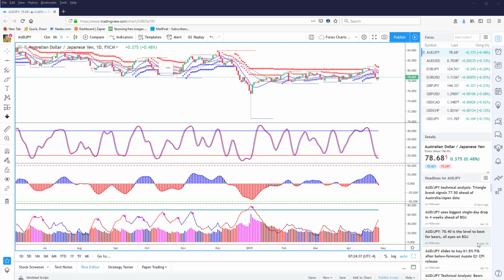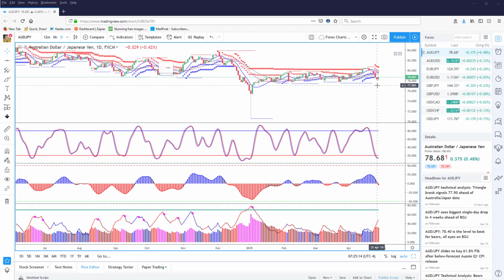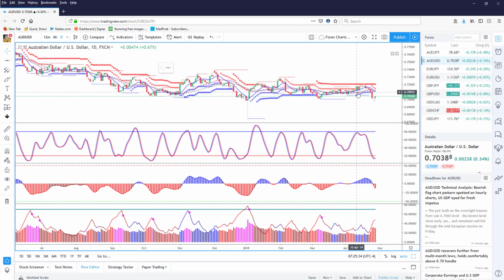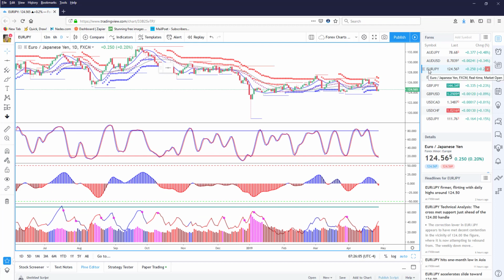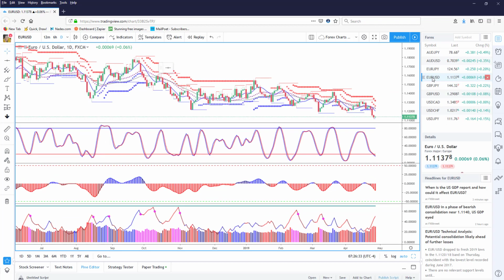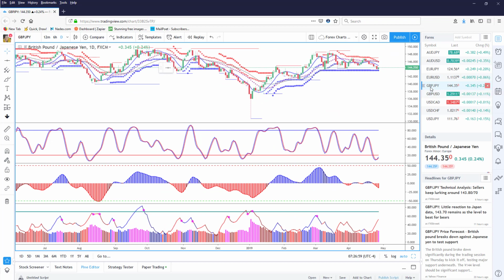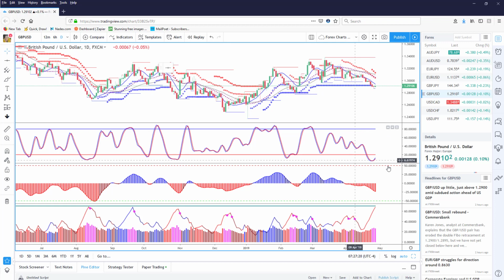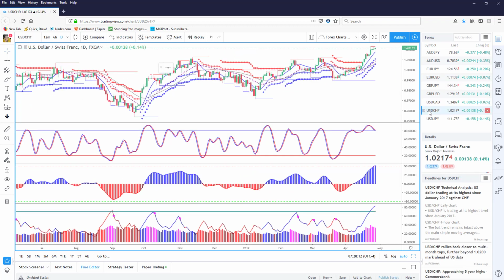Interesting Price Patterns on these Forex Markets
These forex markets have some really nice price patterns developing with the Stochastics, RSI or ADX (by TradersHelpDesk) being either overbought or oversold. In this video, Gail Mercer reviews all the forex pairs and identifies the upcoming potential moves.  The TradersHelpDesk indicators are available for TradingView, TradeStation, Multicharts and NinjaTrader 7 & 8.